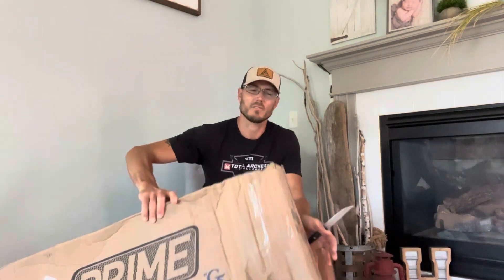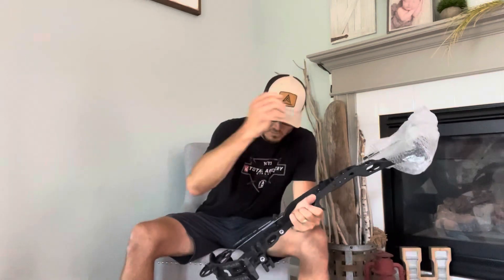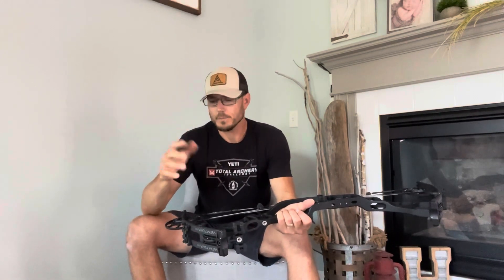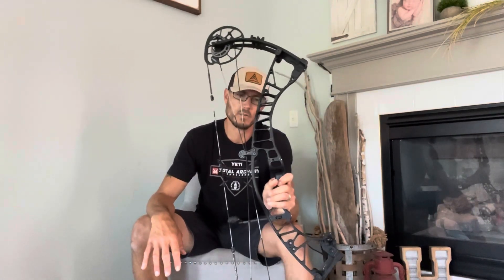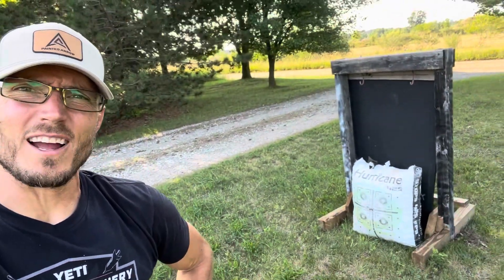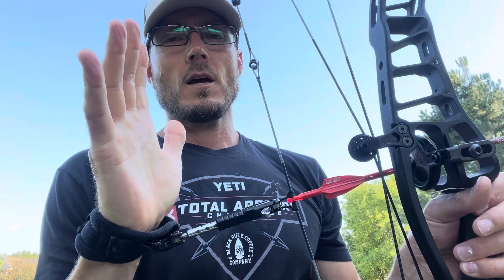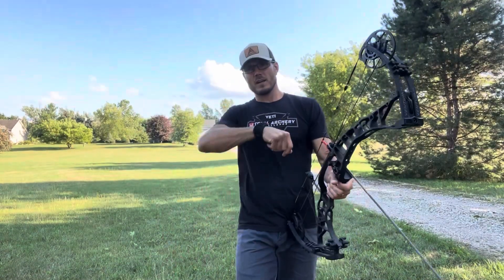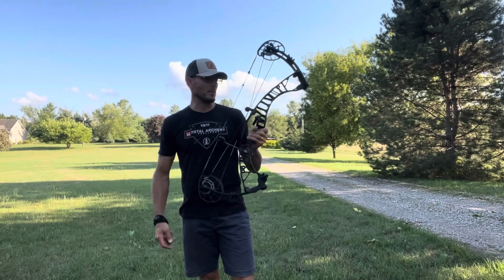Hoyt Ventum 33 REVIEW 9.5/10- BowDad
Bow Dad unveils a used Hoyt Ventum 33! Hear average reviews from the average dad who loves archery and wants to get others excited about the sport!!!